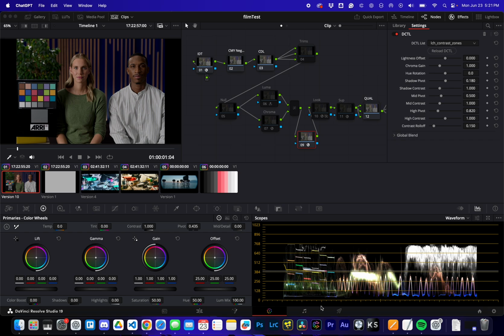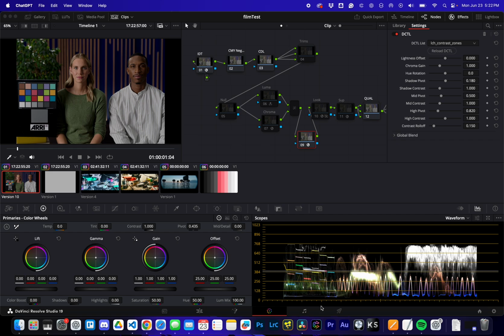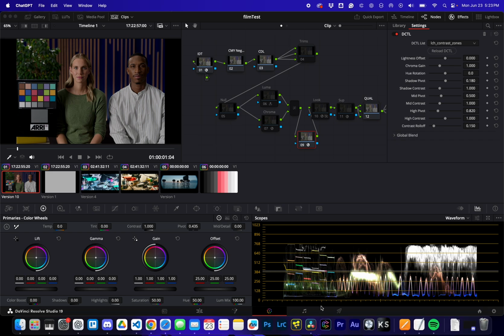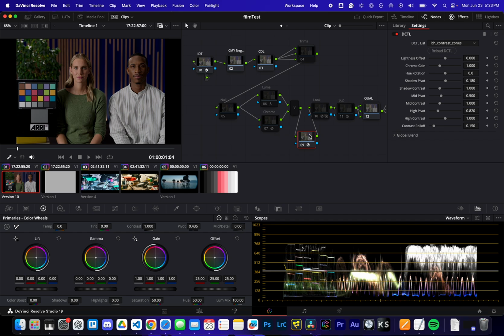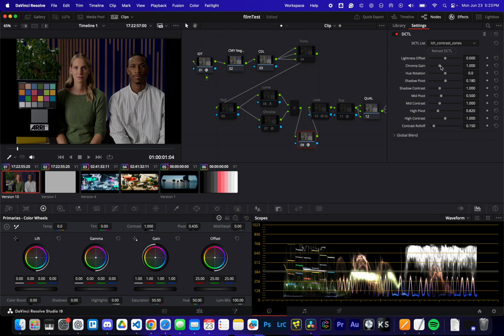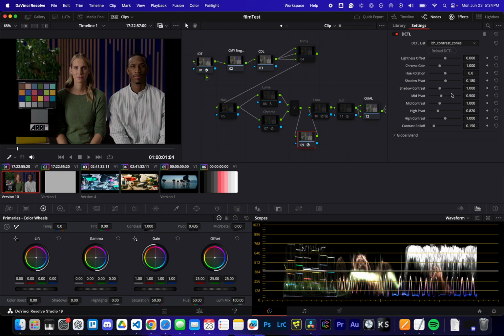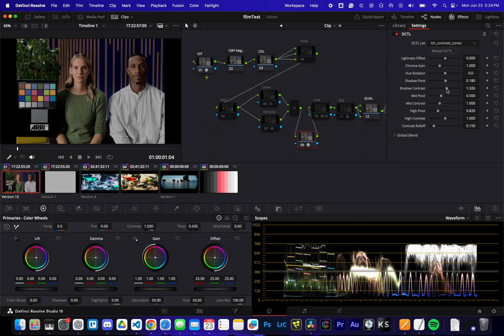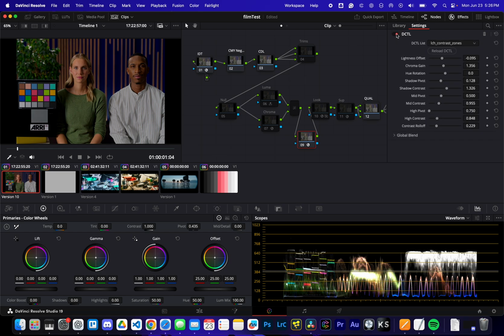LCh Contrast Zones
Spectra: LCH Adjustment — Perceptual Shaping in JPLog2

A perceptual Lightness, Chroma, and Hue processor calibrated for scene-referred workflows

Spectra: LCH Adjustment brings fine-grain perceptual control to the heart of your image. Built for JPLog2 pipelines, it separates image content into Lightness, Chroma, and Hue, to then let you shape each one independently, with zone-based contrast that responds to tonal regions the way your eye expects.

This is a look development tool, not a correction stage. It refines perception after technical moves and before your creative LUT. Hue rotations stay natural, chroma responds to luminance, and contrast shaping is driven by light, not curves.

Key Features
• Lightness, Chroma, and Hue adjustments in perceptual Lab space
• Independent contrast zones for shadows, mids, and highlights
• Soft rolloff and JPLog2-calibrated pivot points
• Chroma compression in shadows and highlights for realistic behavior
• Designed to refine perception, not override it

Recommended Node Placement
Use after CDL and before RGB reversion for color-accurate toning and perceptual refinement. Ideal for look development inside subtractive pipelines.

Suggested Pipeline
IDT → CMY Negative → Paper Contrast → CDL → LCH Adjustment → RGB Reverter → Look LUT → ODT